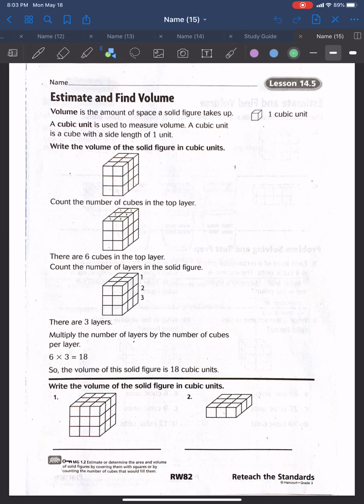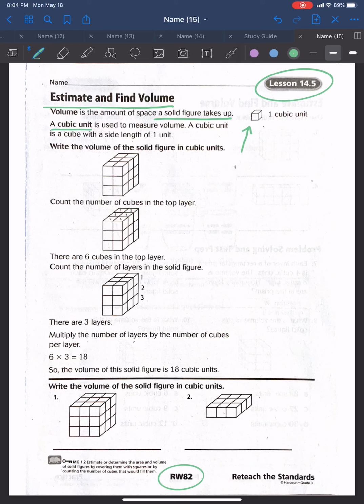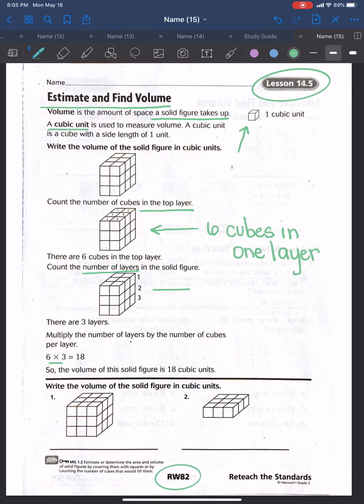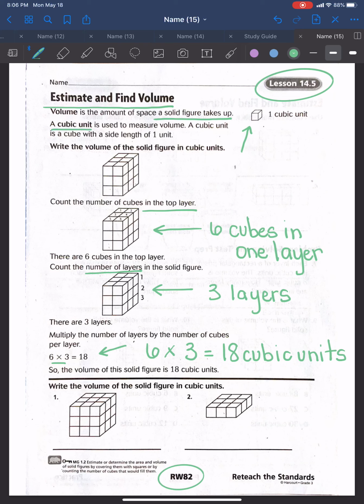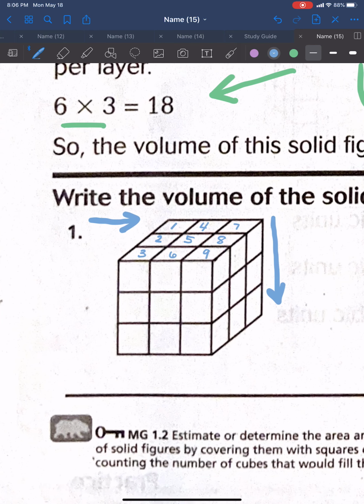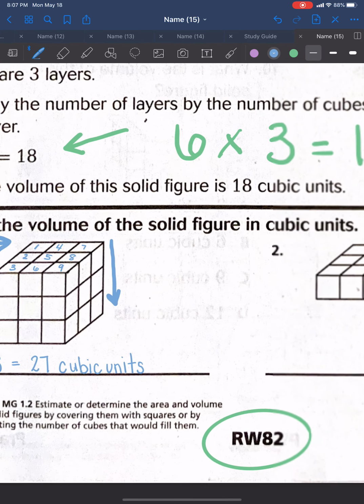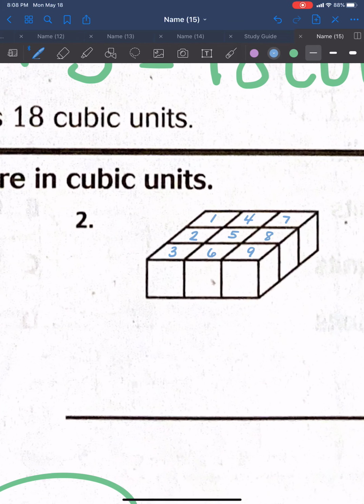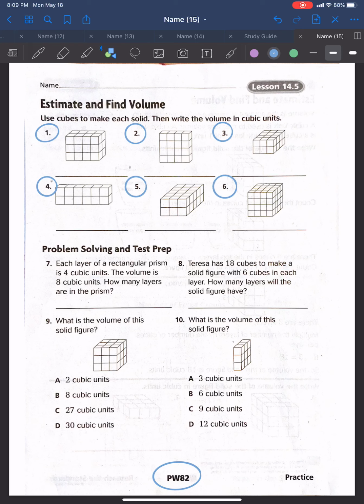14.5 Estimate and Find Volume